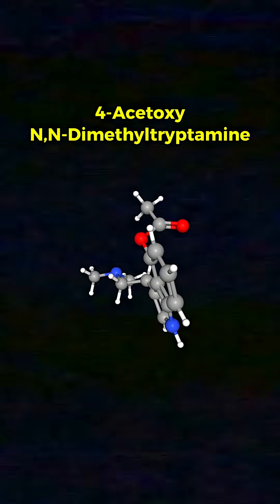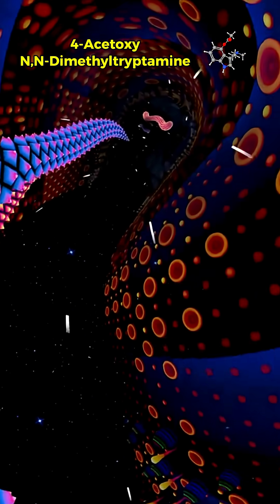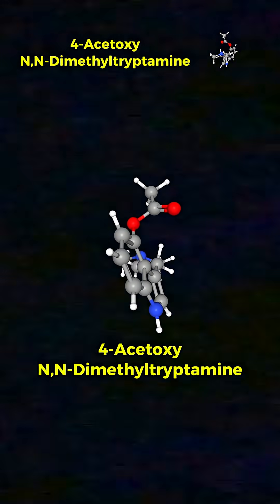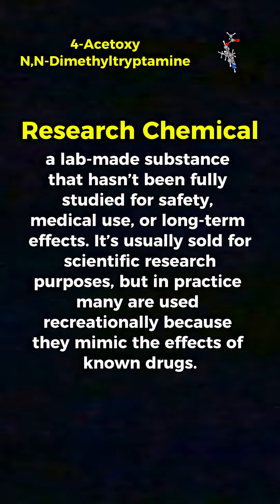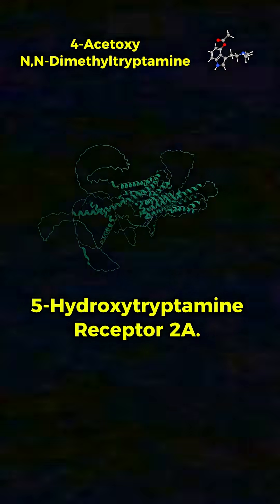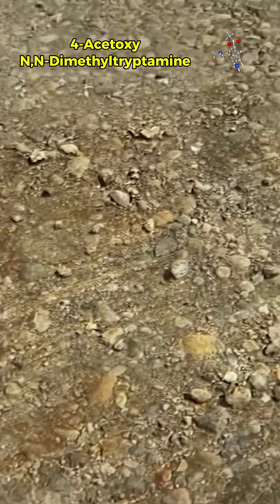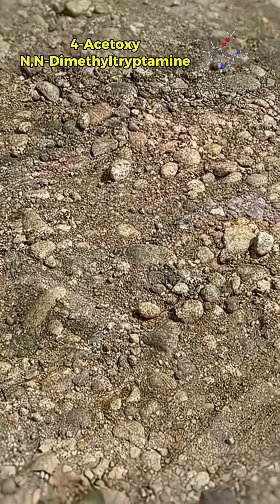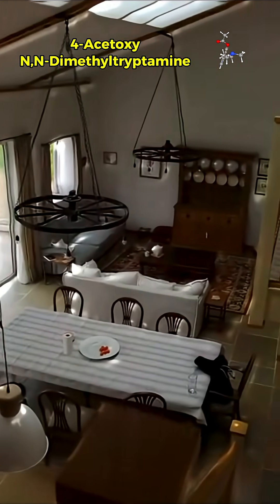Crazy and Obscure Substances: 4-acetoxy-N,N-dimethyltryptamine (4-AcO-DMT)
Today we explore a substance known as 4-acetoxy-N,N-dimethyltryptamine (4-AcO-DMT)